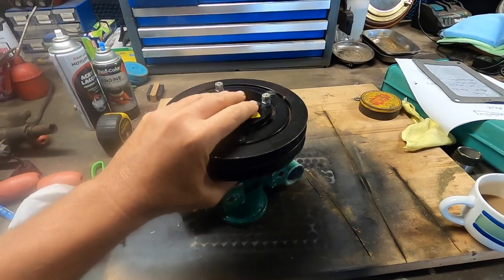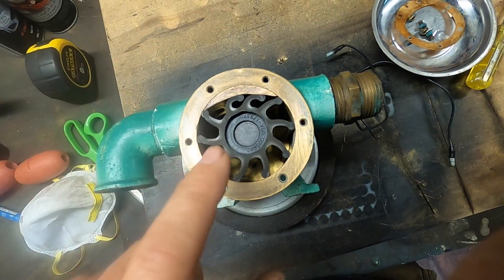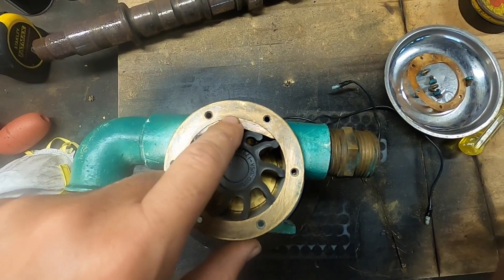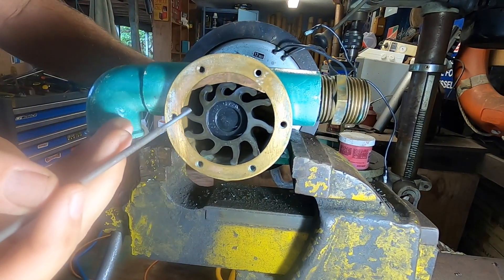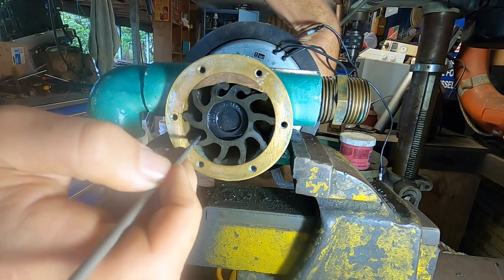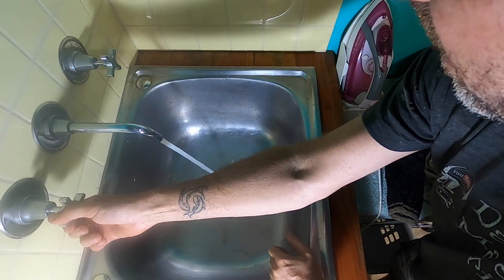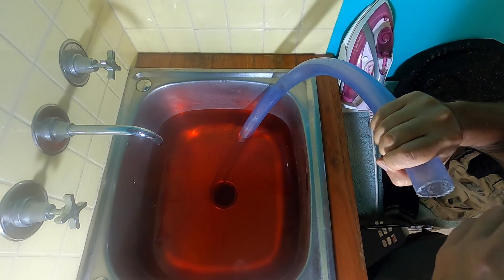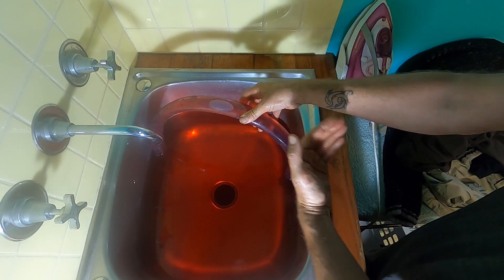How does a Jabsco pump work?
In this video I talk about how a Jabsco (and indeed all fllexible impeller) pump works. I also demonstrate some of the issues around priming the raw water cooling system.